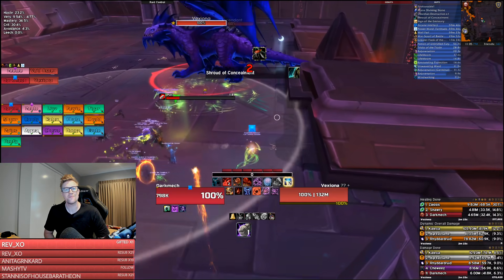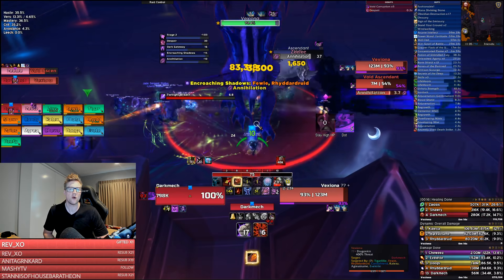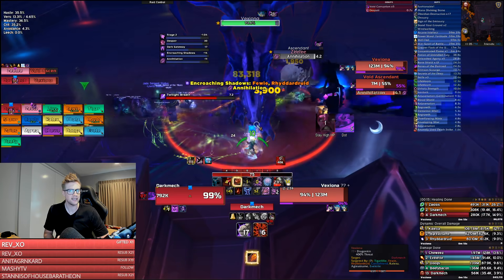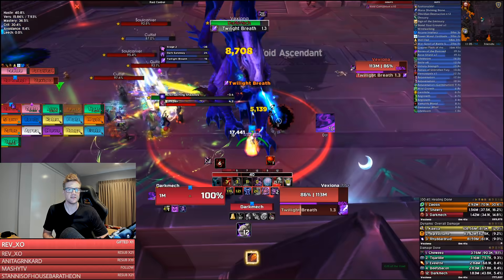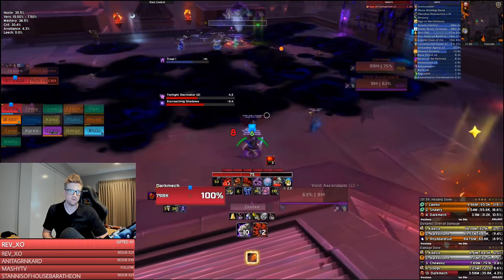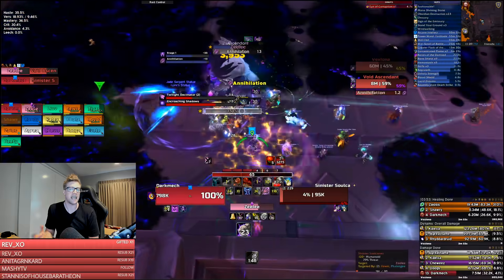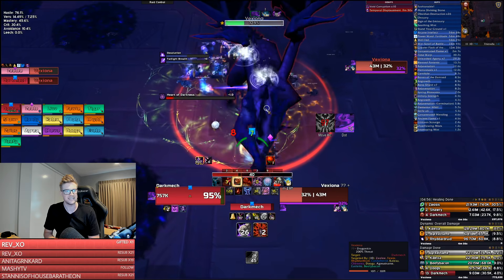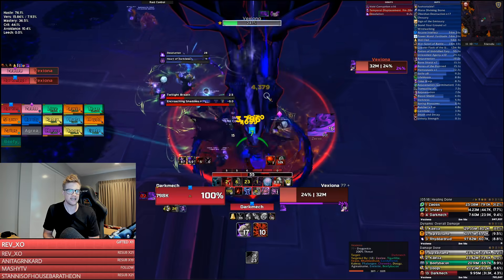Ny'alotha 2 Minute Tank Guide LFR/Normal/Heroic - Vexiona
Like the art work/chat covers or my YouTube banners?

Like my Avatar or Outro Screen?

Music Intro - High Fever by Berserkyd
Music Outro - Dark Templar Symphony  by Berserkyd